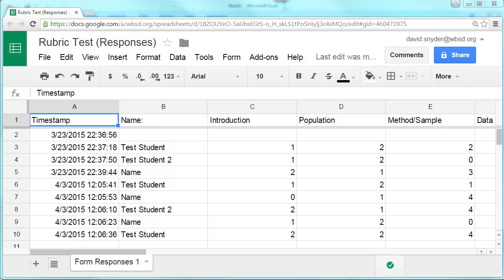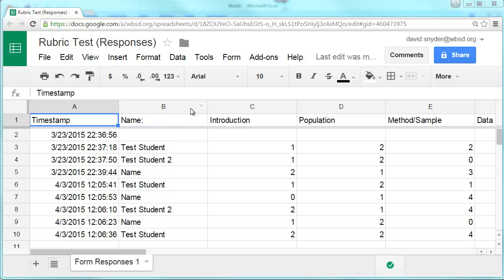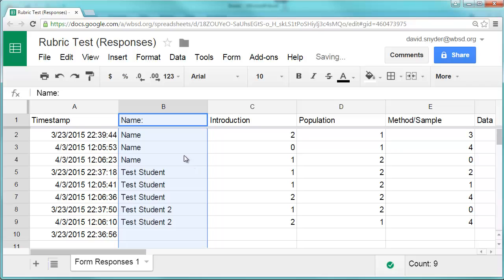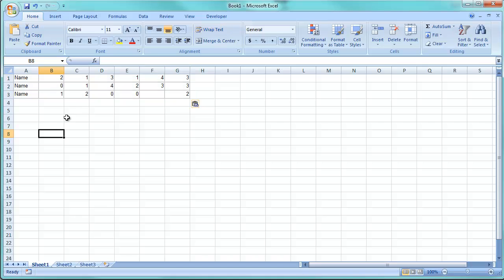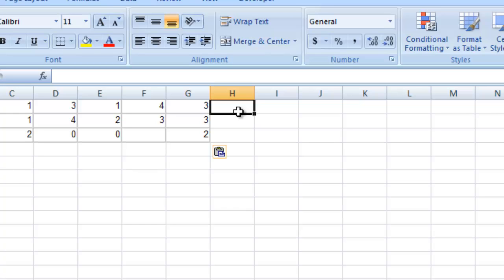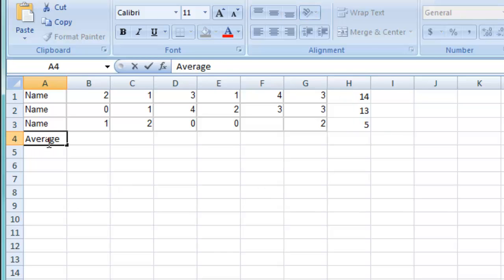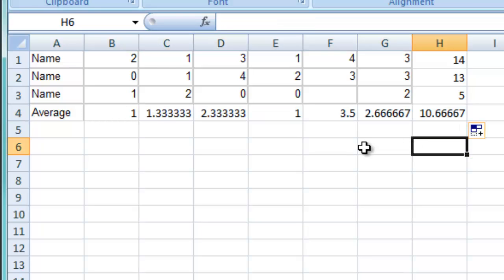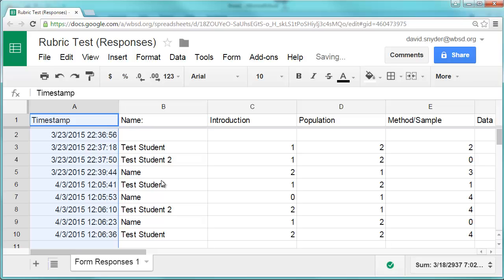Pulling Data From Your Google Spreadsheet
Take your data from your google spreadsheet and then place it into Excel to find sums and averages.